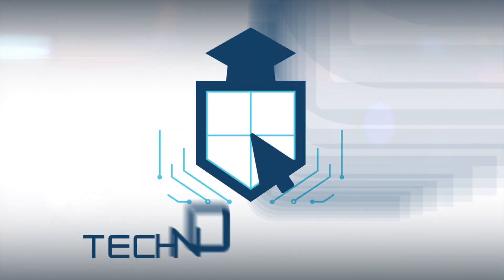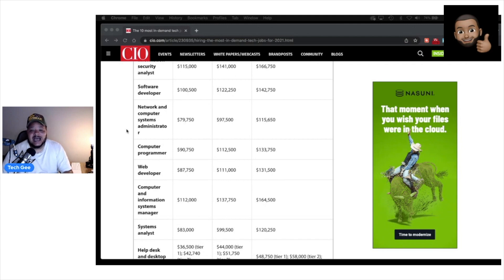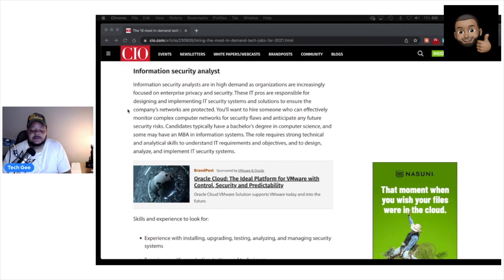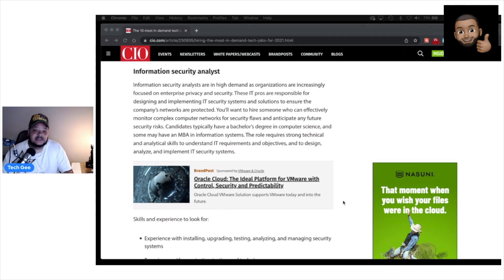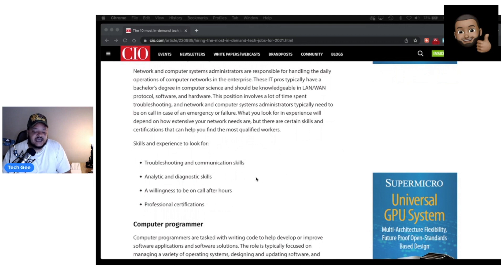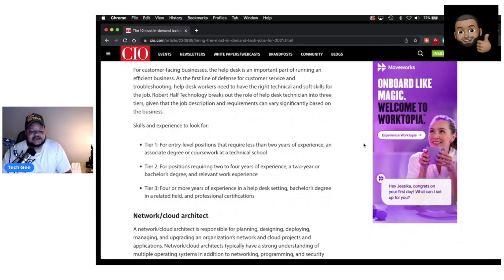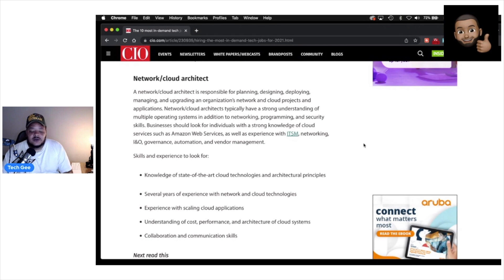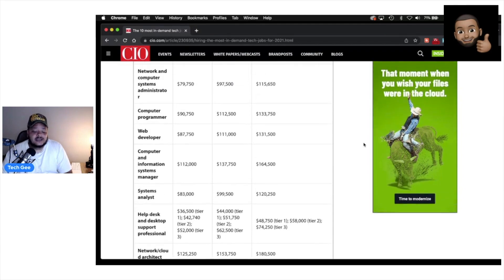Top 10 Most In-Demand Tech Jobs for 2022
Talking about the top 10 most in-demand tech jobs for 2022 & the foreseeable future.